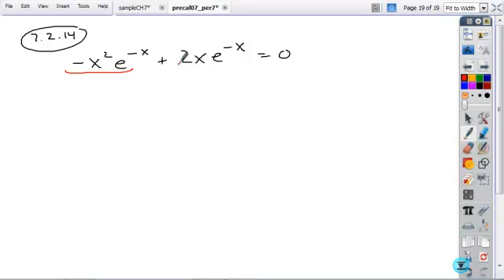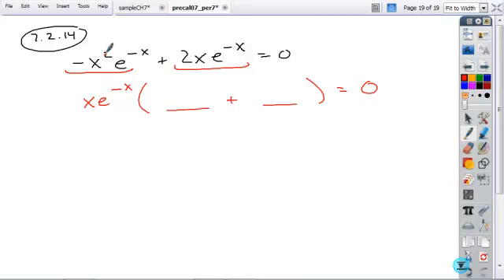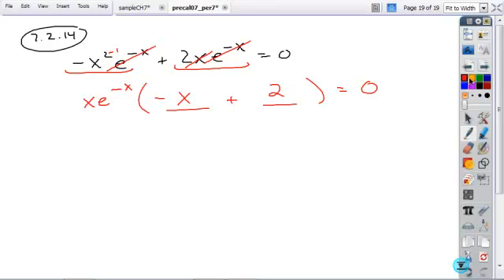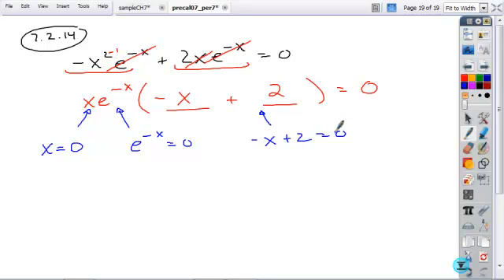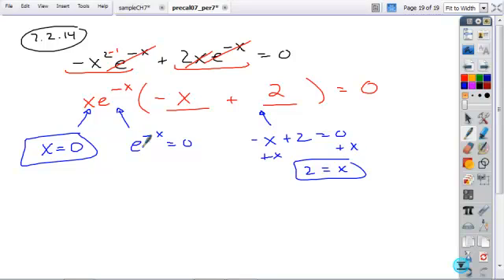7.2pre_hw14.mp4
7.2 precal prep hw #14